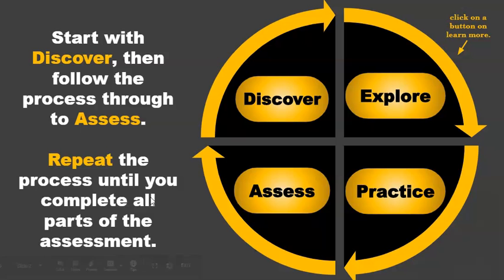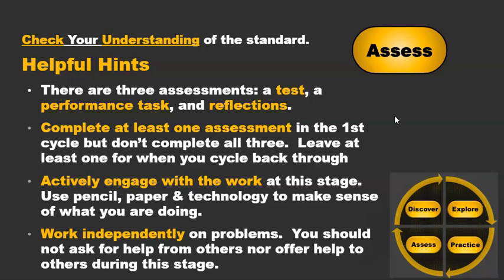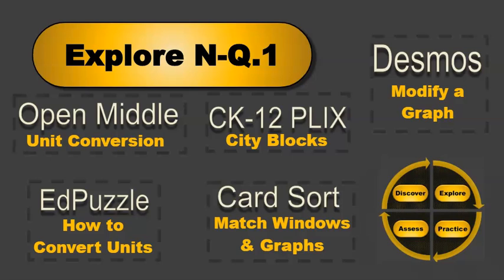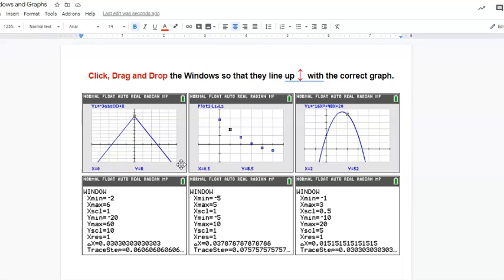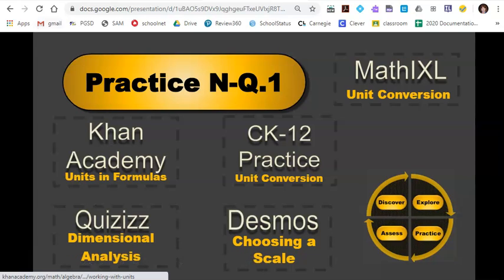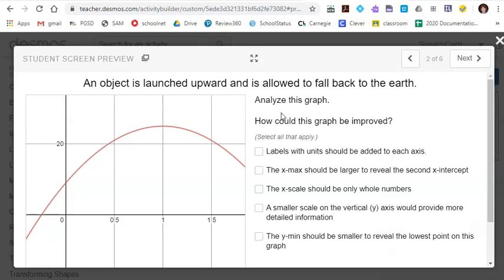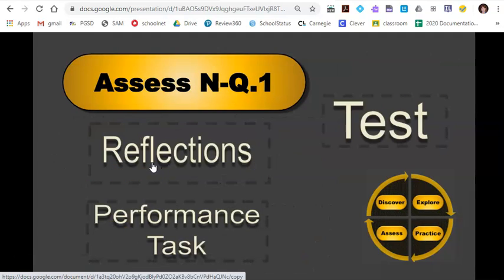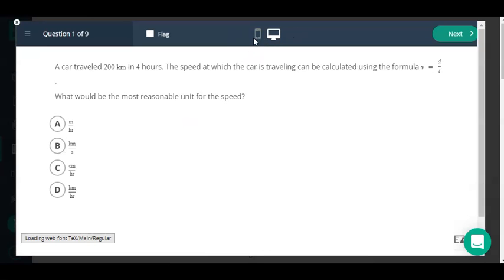DistanceLearning for Secondary Math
Walk through a Standards Based Self-paced Learning module for Algebra 1 (HSN-Q.1)  Included are links out and suggestions for exploration, practice and assessment including: EdPuzzle, Quizizz, Khan Academy, You-Tube, IXL, Desmos Activity Builder, Google Docs, Google Drawing, Equatio, Google Slides, CK-12, School 21, Edulastic.